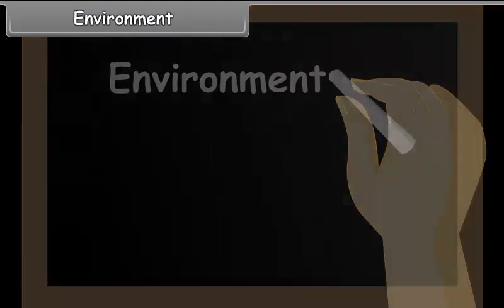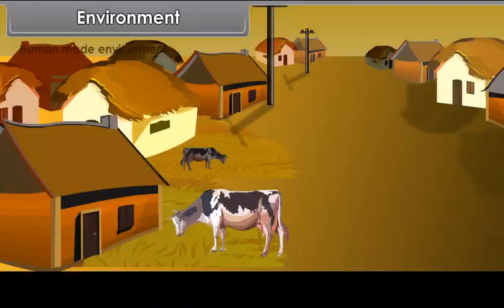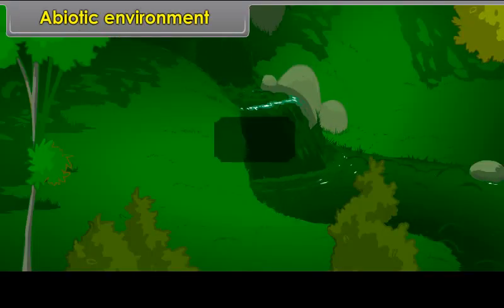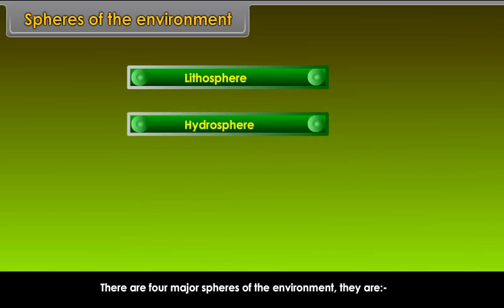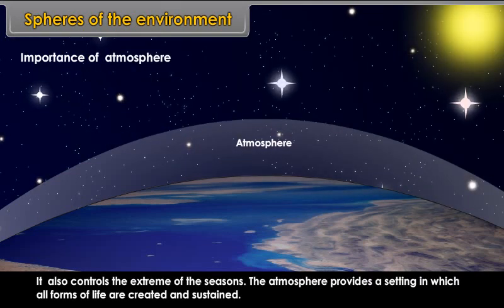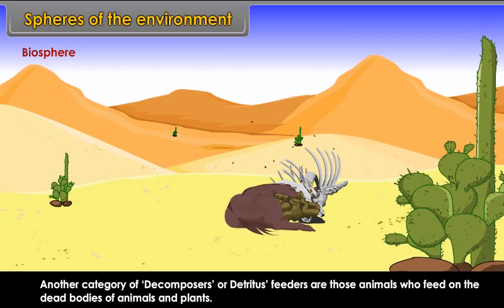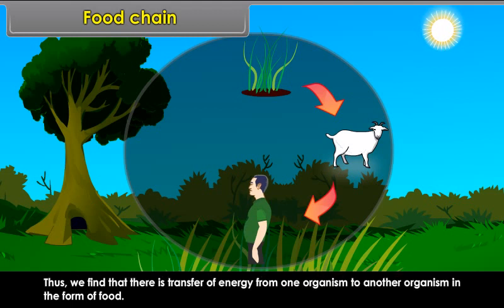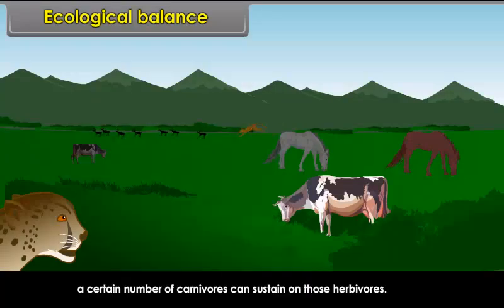Environment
In this video you will learn about environment, types of environment, foodchain, ecosystem, ecological balance and environment and human being.
About Us:- Mockopedia is an online digital learning platforms which provides learning and mock test for all competitive exams.